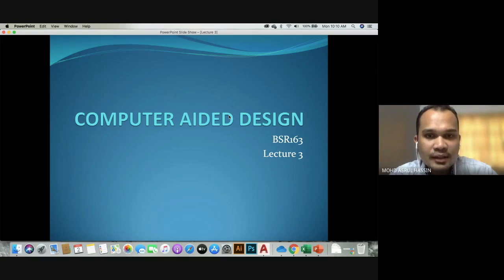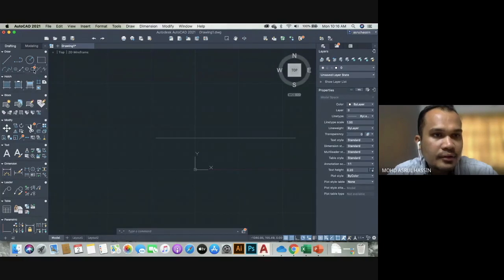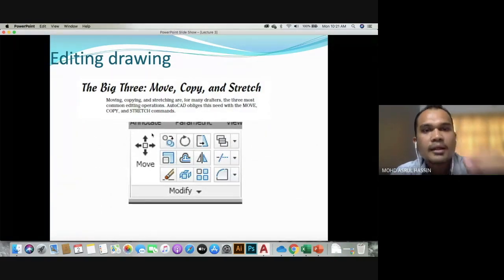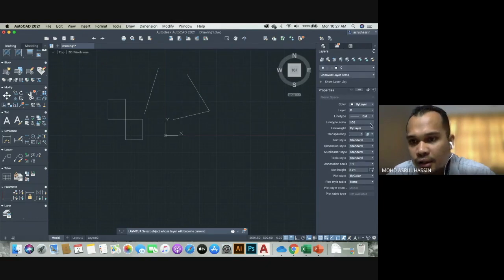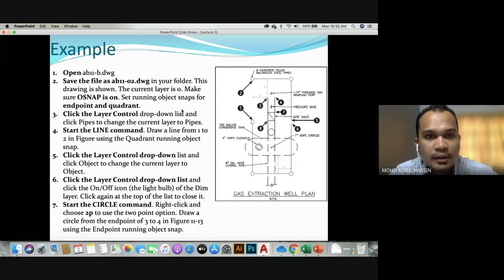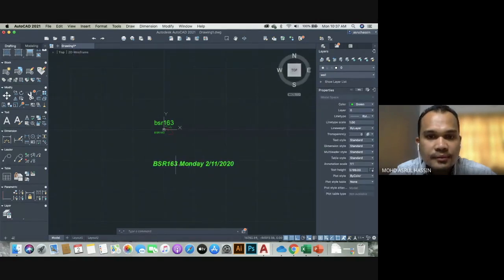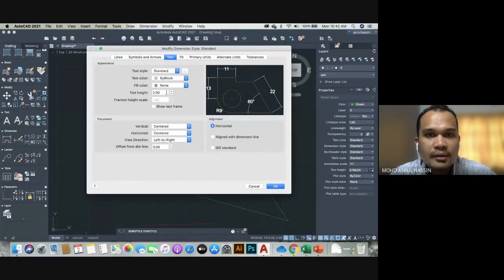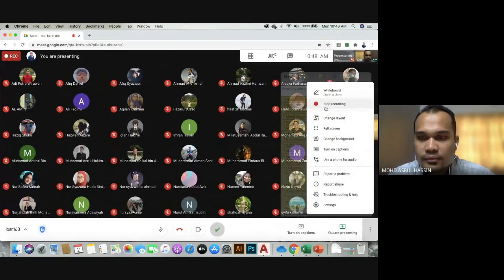LECTURE 3 BSR163